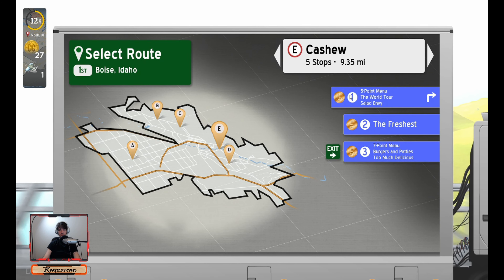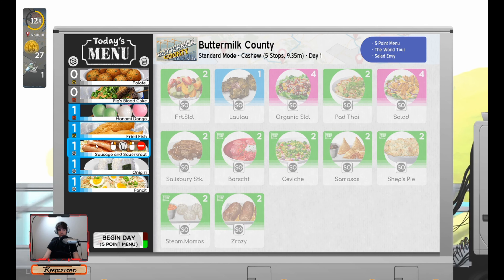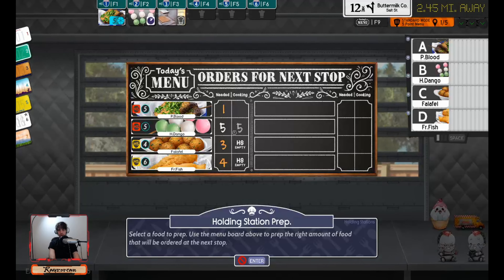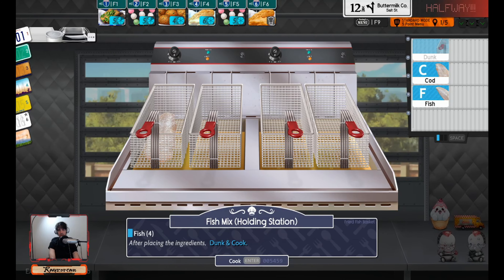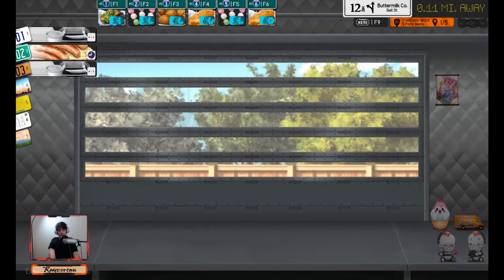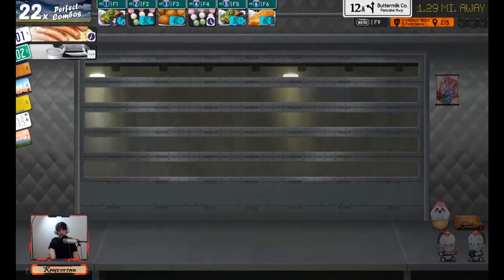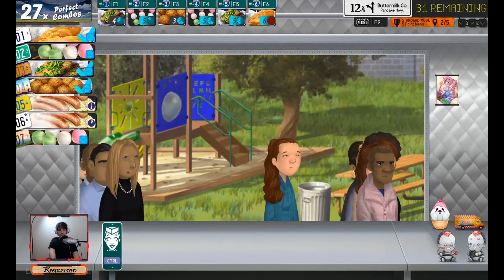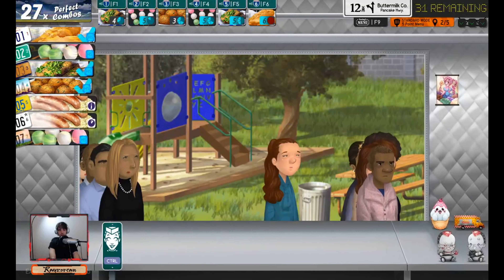Cook, Serve, Delicious! 3?! How To Gold Medal Cashew Day 1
Cashew Day 1 Perfect Day on Cook, Serve, Delicious! 3?!